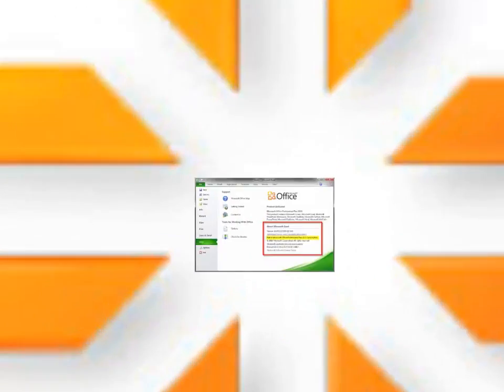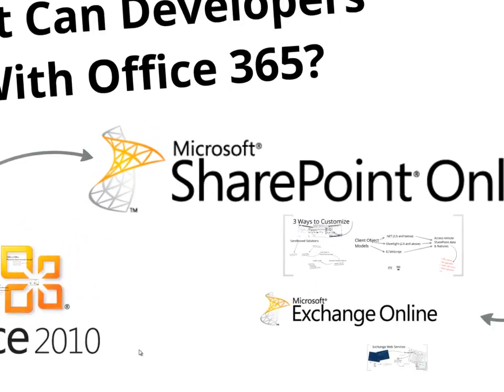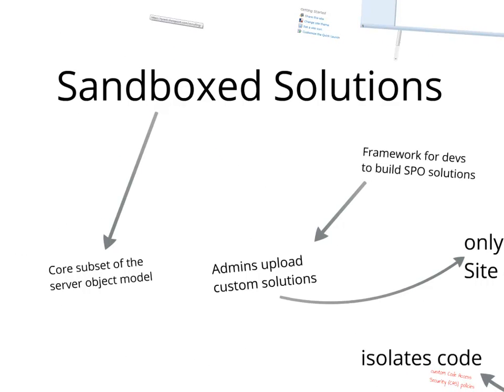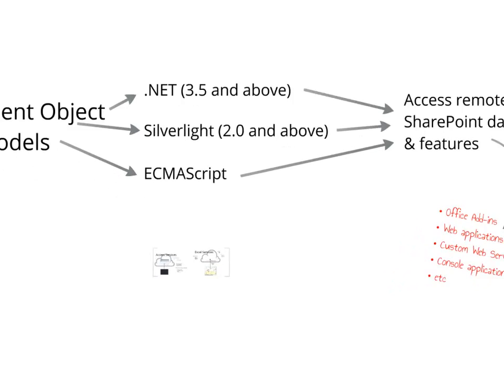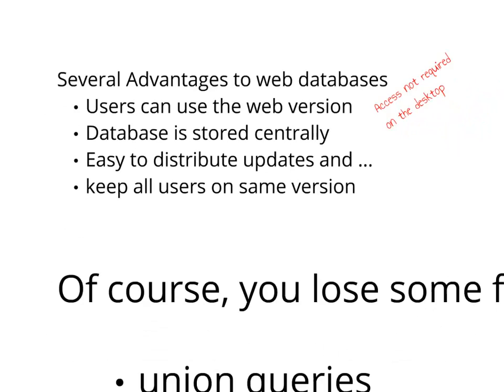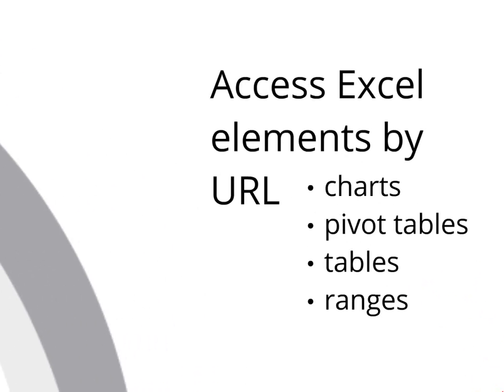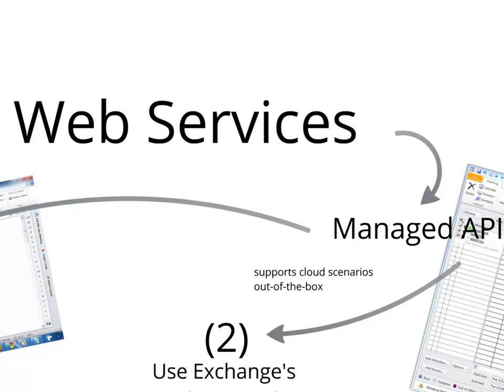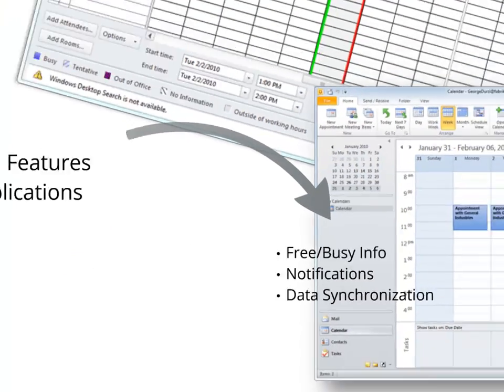What is Office 365 from a developer's perspective?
The video explains what the Office 365 technology stack offer the developer.

Isn't it just the usual "information worker" aspects of Office 2010, SharePoint 2010, Exchange 2010 and a few others (i.e. Lync 2010) or is there more to it? You will find the answers in this video.